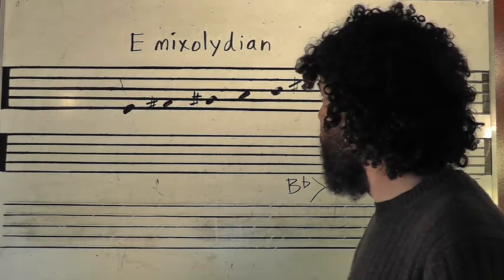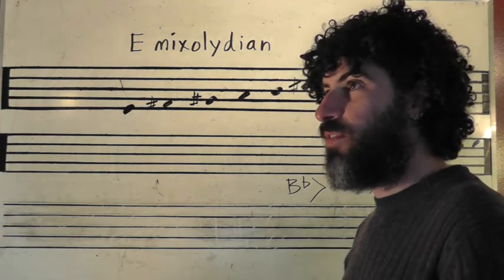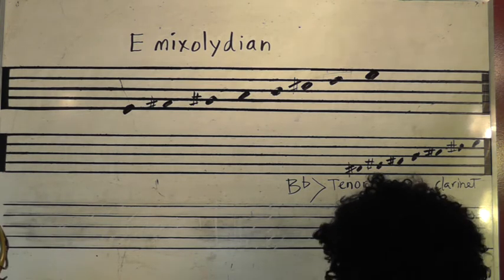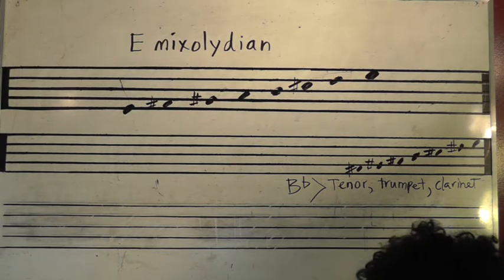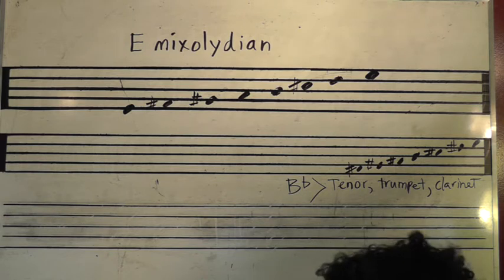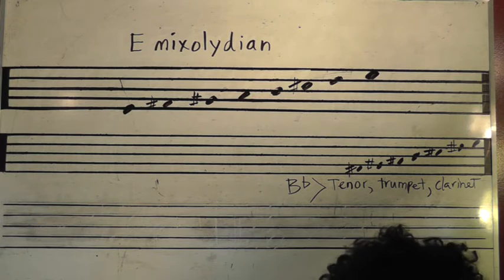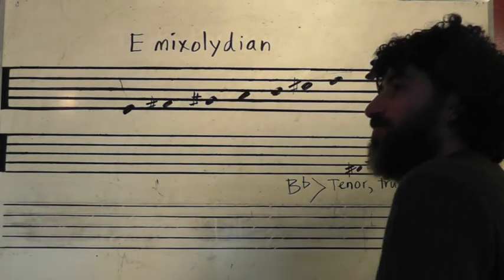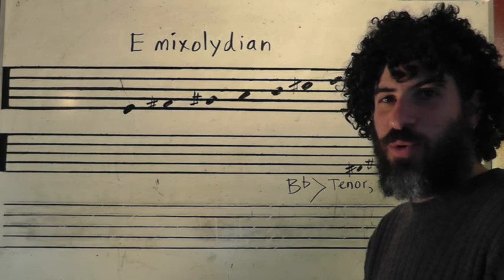E Mixolydian Improvisation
We are demonstrating E Mixolydian by improvising. Try it on your own instrument!